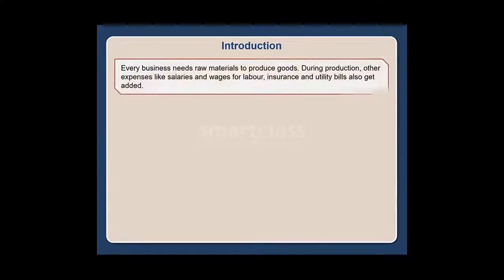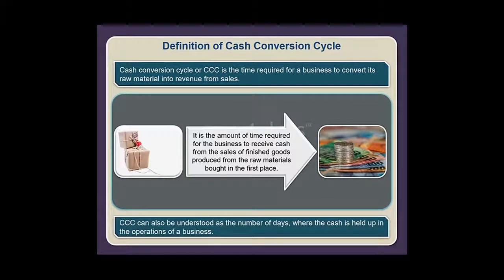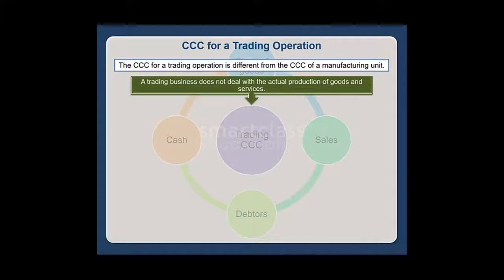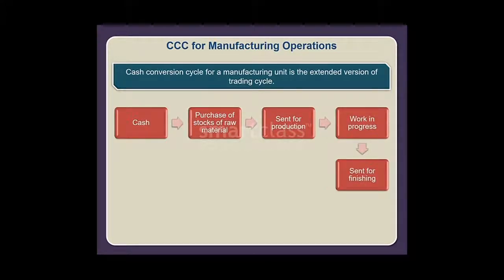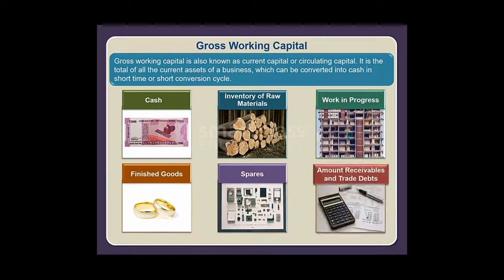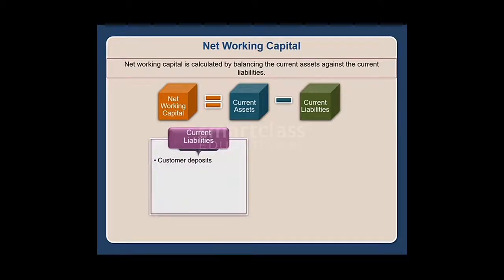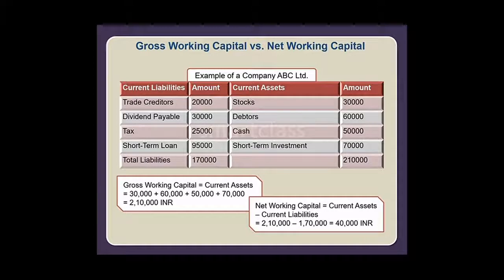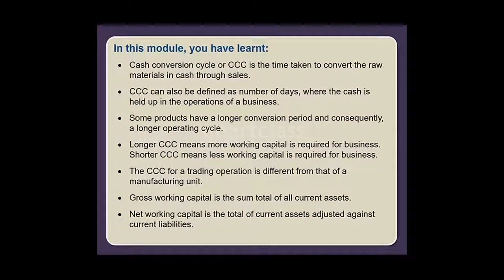Cash Conversion Cycle : Business Arithmetic | Entrepreneurship | Class 12 - CBSE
Cash Conversion Cycle : Business Arithmetic | Entrepreneurship | Cash Flow Projections & Computations | Class 12 - CBSE BOARDS

From Team
QualityEdu